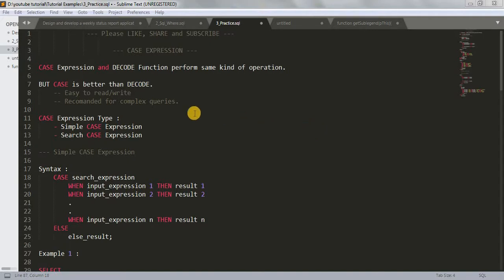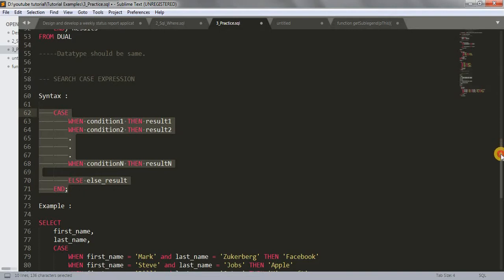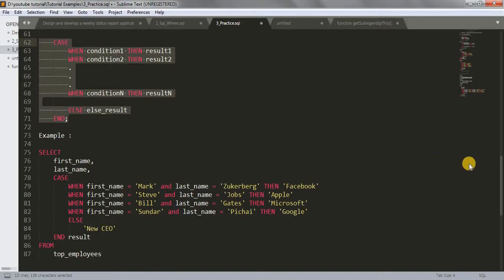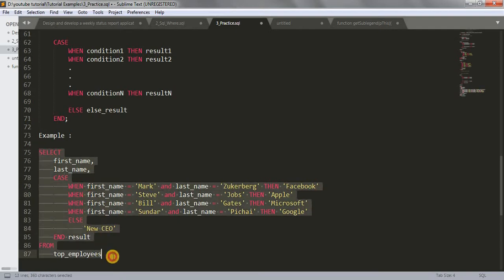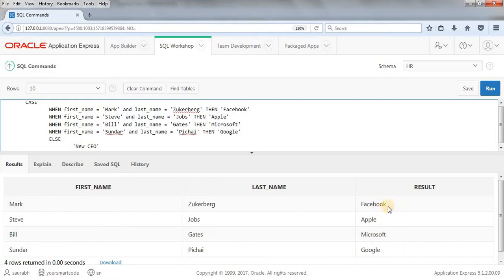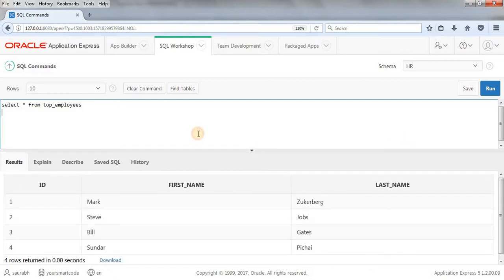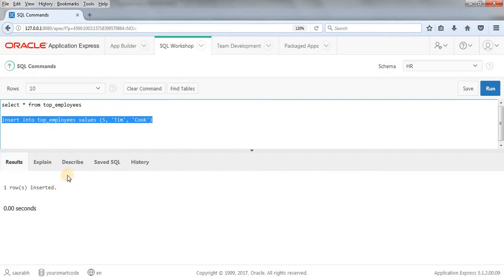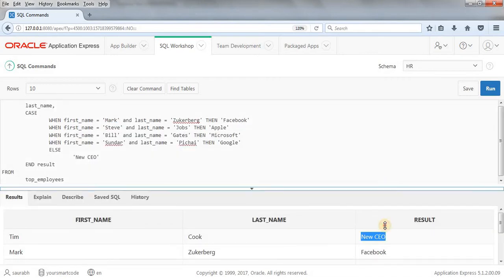Tutorial 33 : Oracle CASE Expression Explained (Part 2)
Hi Friends!
Here we are learning about SEARCH CASE EXPRESSION. Hope the concept would be clear to you. Please let me know your reaction in comment box.

Thanks.
Happy Coding :)